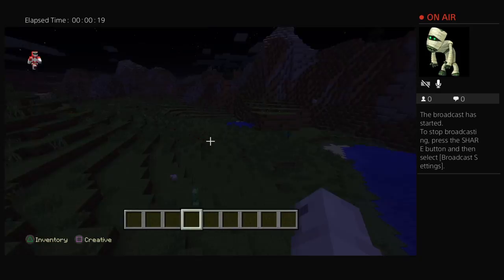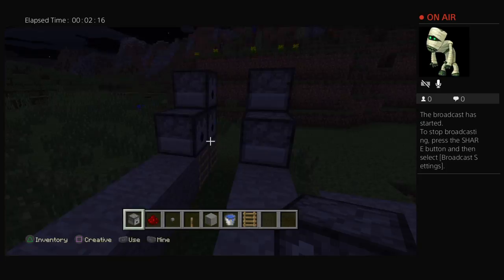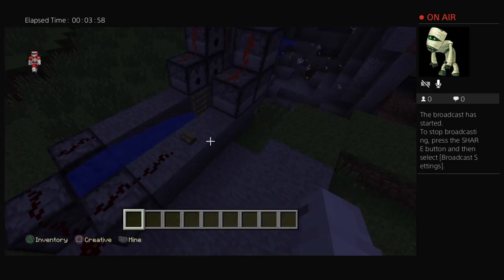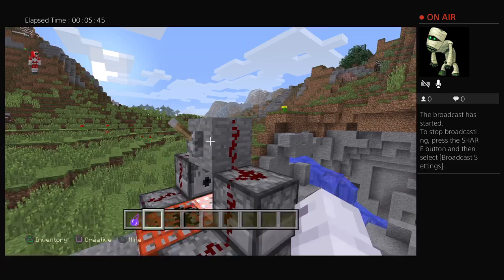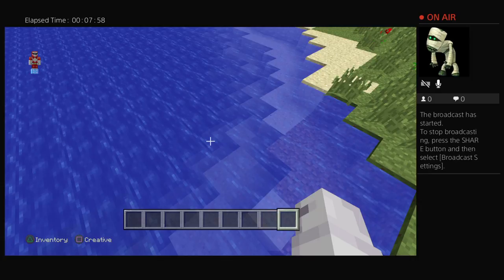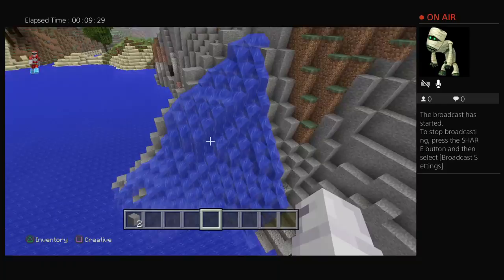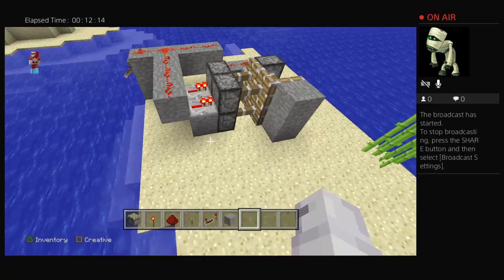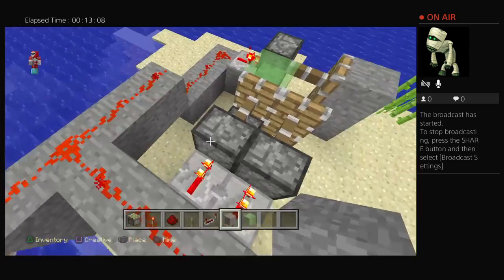How to make a Good cannon in minecraft